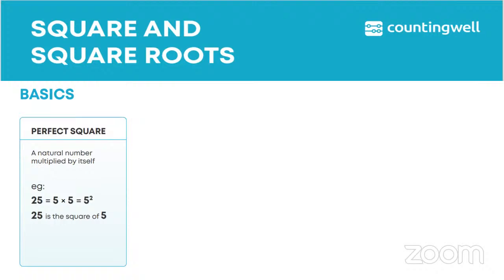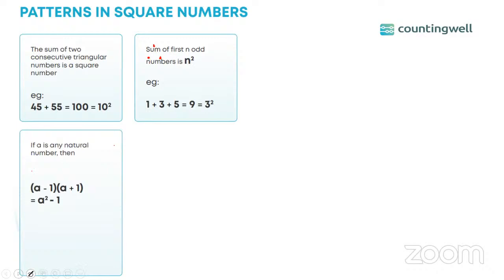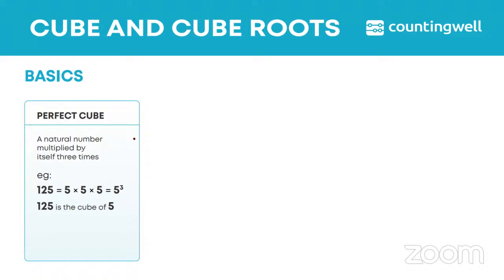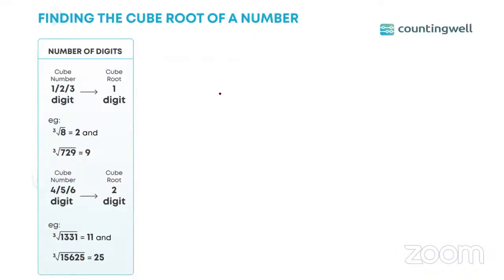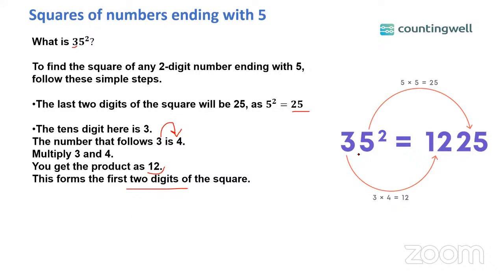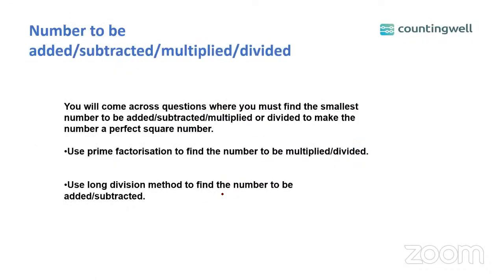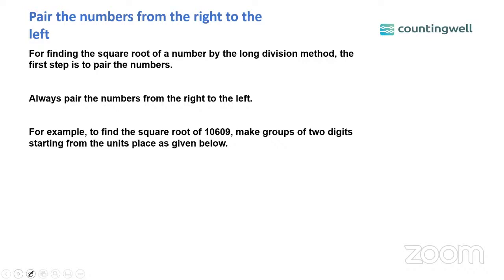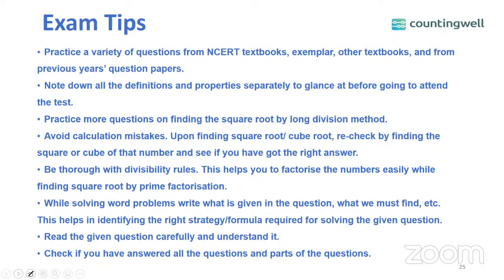Live Exam Prep Session | Class 8 | Square and square roots/ Cube and cube roots